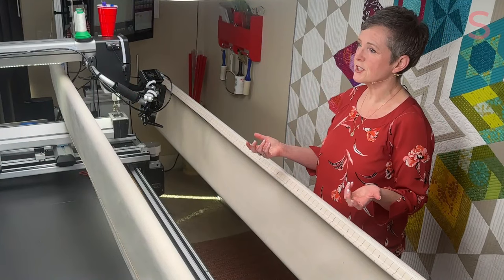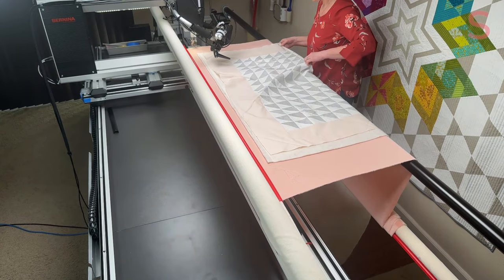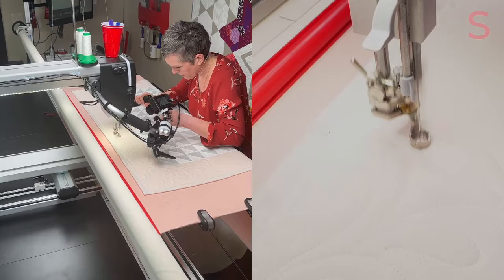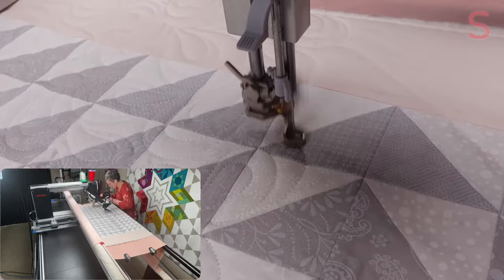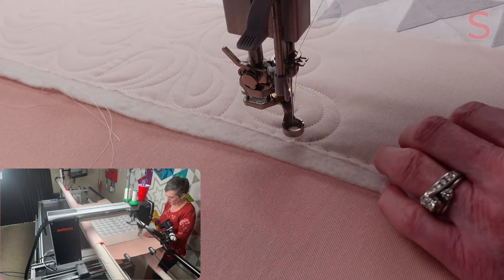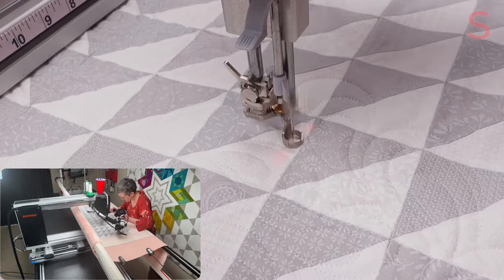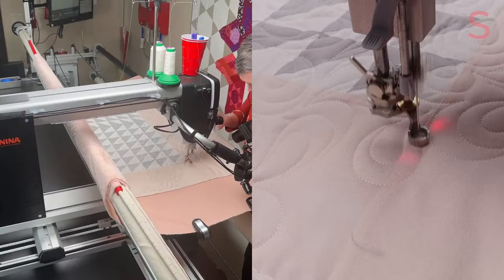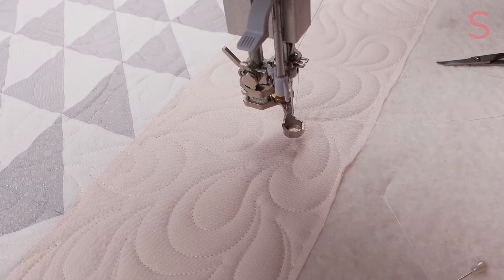Baby Quilt - Minky Backing & Simple Piecing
This sweet little baby quilt has a subtle color palette, and graphic piecing, so it’s important to choose a freemotion quilting design that’ll highlight but not overtake.

And Minky-style backing is loved by many, but also feared by many quilters. It has a great deal of stretch so it’s important to manage that well, in order for the finished quilt to lay flat.

Also, at the end I’ll share a genius tip for trimming up the finished quilt WITHOUT getting Minky fuzz everywhere.

The quilt is still in the mail to me! Fingers crossed it gets here in time, but if not, I'll swap in another project. There'll definitely be quilting!

Proposed topics will be:

 - carefully loading the minky backing with tips for avoiding the dreaded s t r e t c h.

 - choosing the quilting design; as you can see, it's a subtle color palette…so I want to choose the perfect edge to edge texture.

 - and of course the quilting, and it will be fairly easy to see on the lovely solid border

 - plus a simple tip for keeping the Minky fuzz under control when trimming up the finished quilt

The quilt hanging behind me is Fan Faire, pattern by Krista Moser

MY FAVORITE PRODUCTS:
General Tools
Longarm Measuring Tape
Magnetic Bars

Needles:
SCHMETZ Universal Sewing Needles, 130/705 90/14
DRITZ Snag Nab It Needle
Side Threading Needle

Cutting:
OLFA (quick change) Rotary Cutter
Rotary Replacement Blades
KAI Scissors

Marking Tools:
Air-erase marking pens
Water-erase marking pens
Marking pen "eraser"
School chalk
Precise marking chalk pen
Painter's Tape
Smooth Tracing Wheel

This reality show is made possible by your contributions. Thank you!